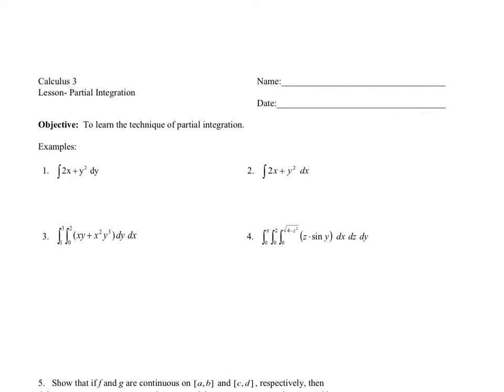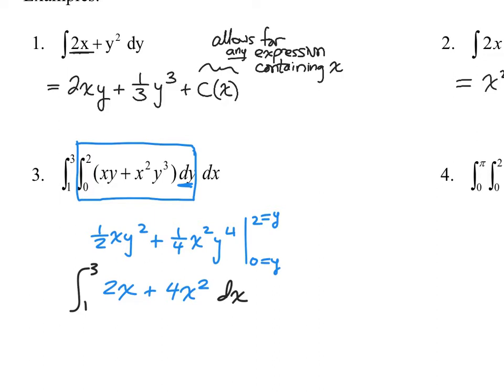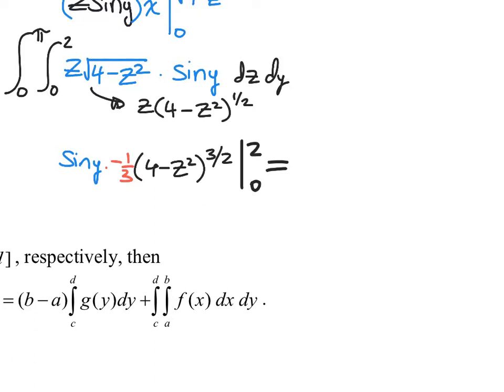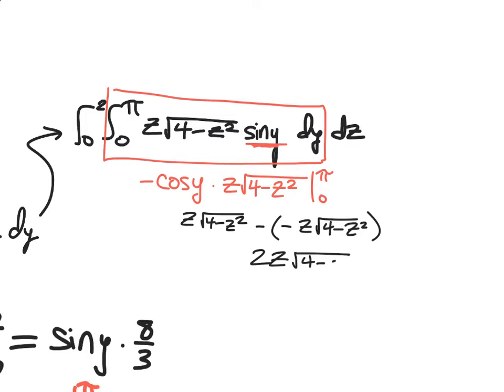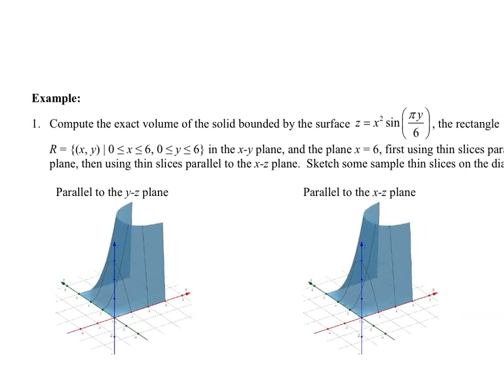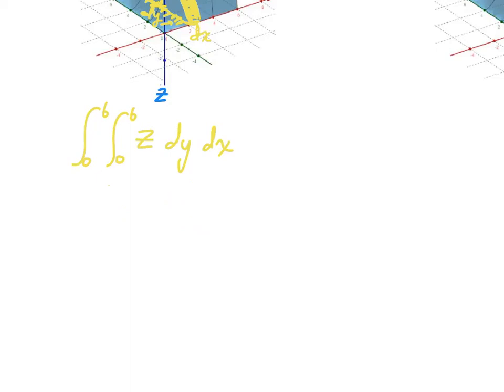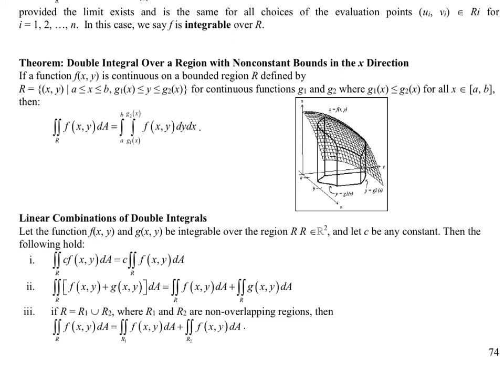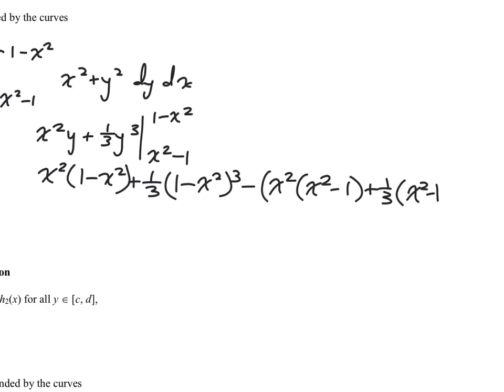Calc 3 notes fall 2019 Multiple integration notes p71-75